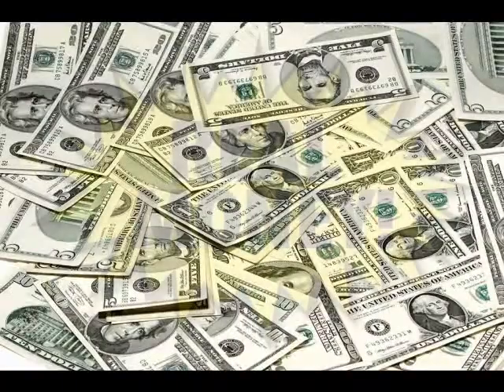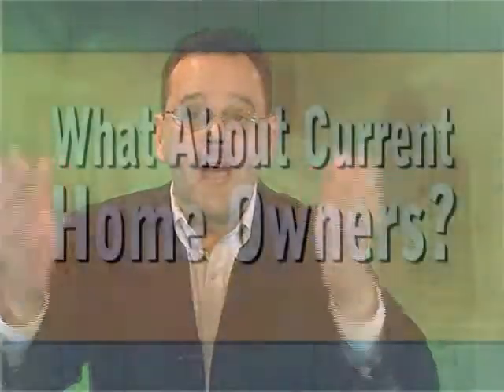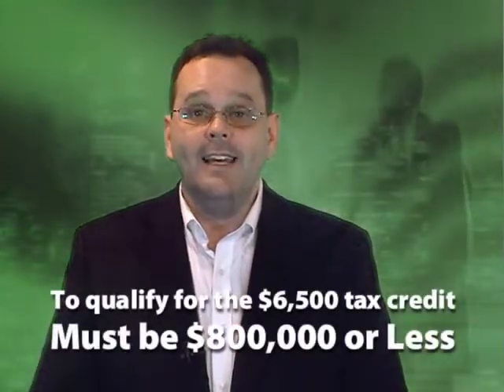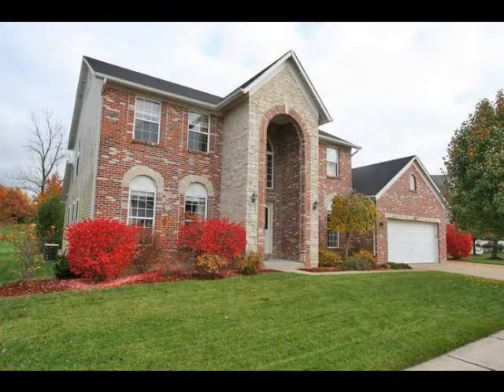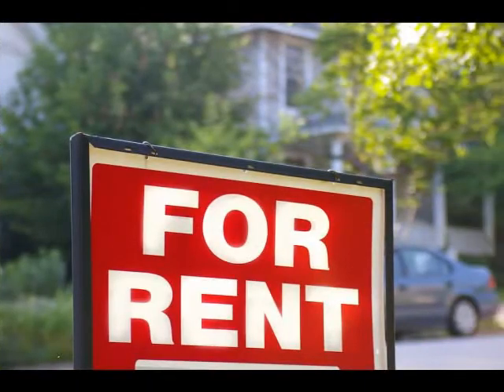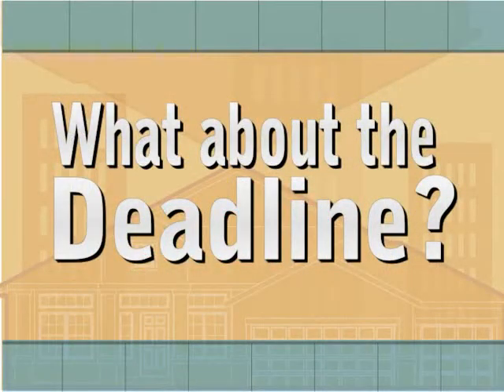First Time Home Buyer Tax Program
Video on the $8,000 First Time Home Buyer Tax Program that expires April 30, 2010.